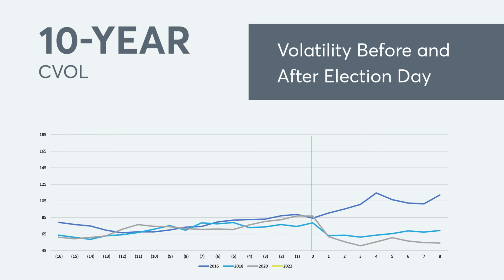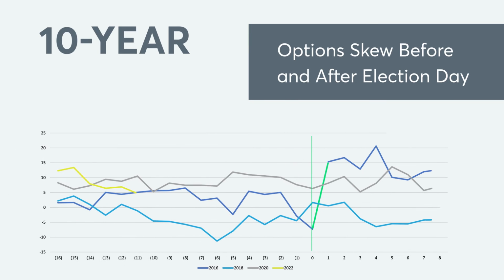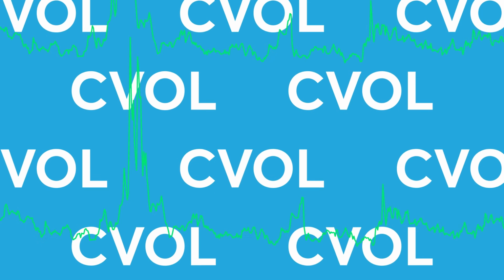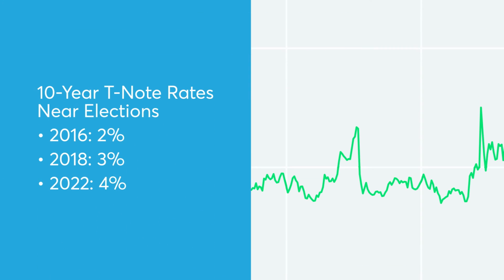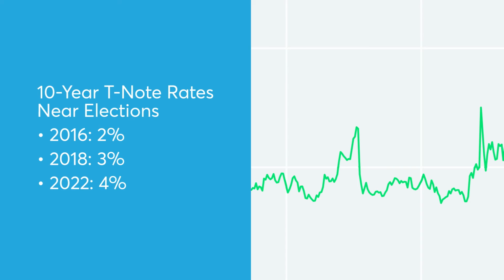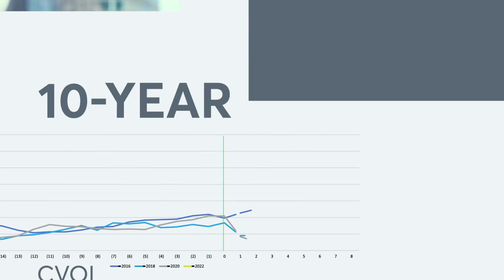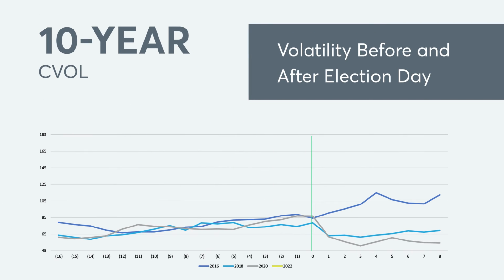CVOL Insights: U.S. Midterm Election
Ongoing uncertainty around inflation, monetary policy and the economy may impact market volatility around the U.S. midterms this year. Craig Bewick with CME Group and Scott Bauer with Prosper Trading Academy take a look at volatility in the 10-Year Treasury options immediately before and after the last few major elections. Here’s what they found.